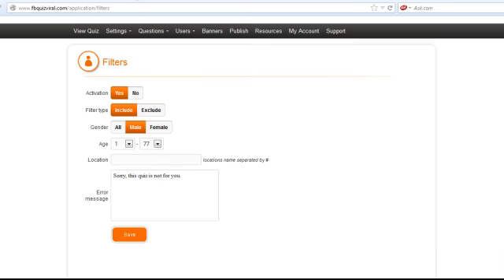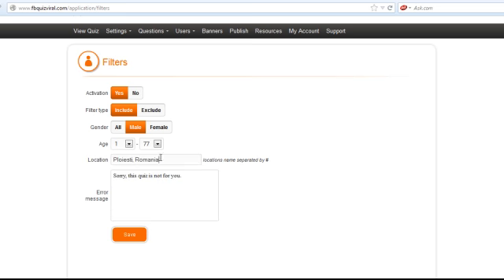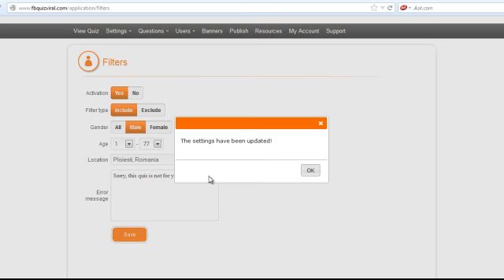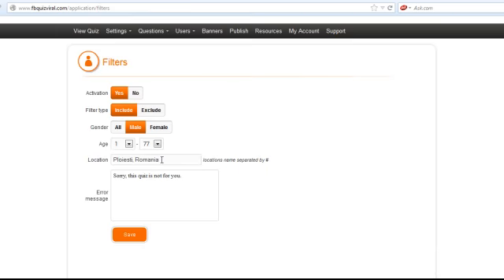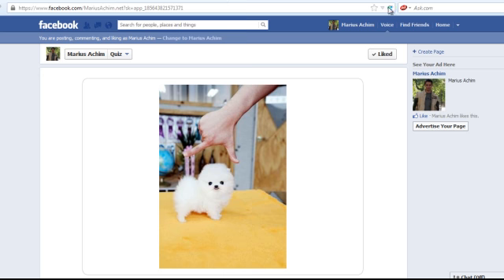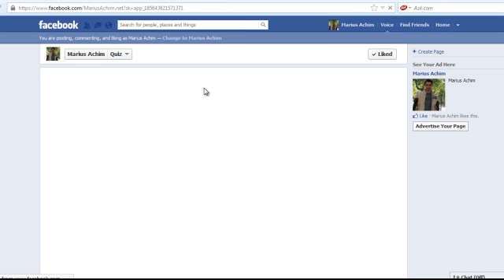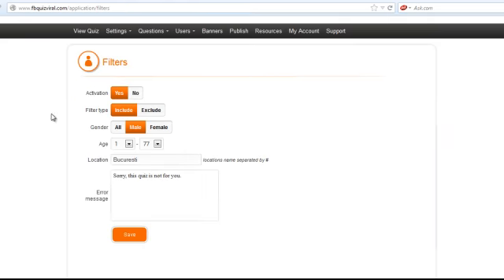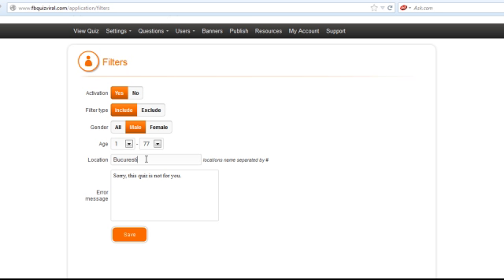FB Quiz Viral - Target your fans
Create a viral quiz on facebook. See how to target your fans.